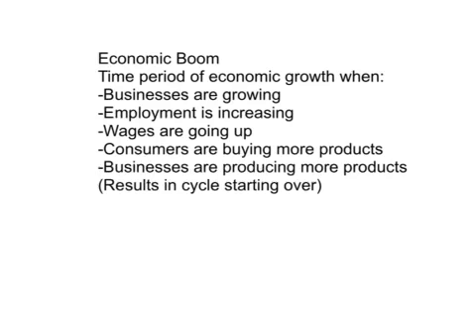Economic Boom Recession Depression